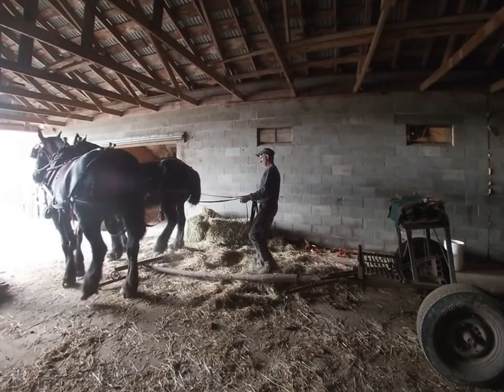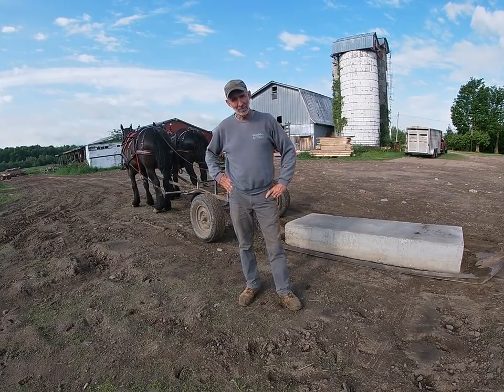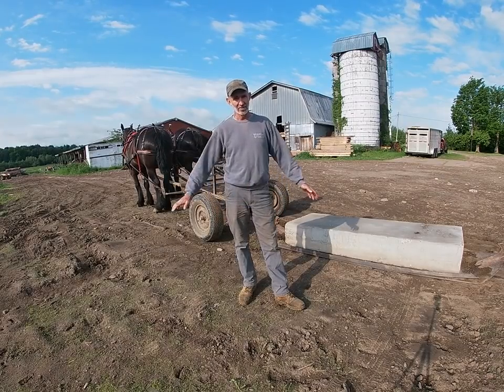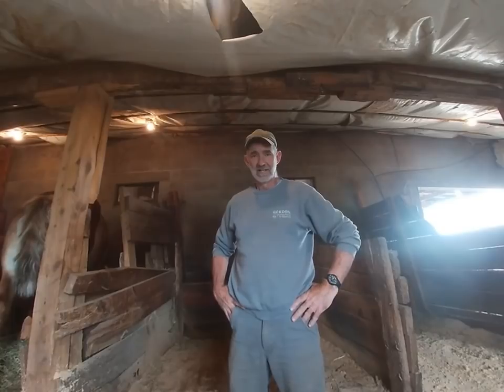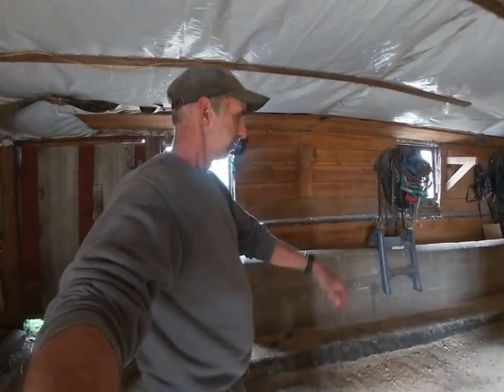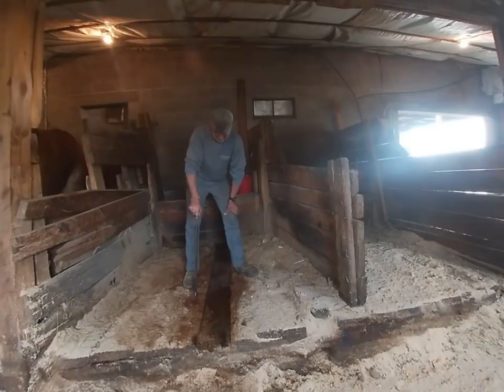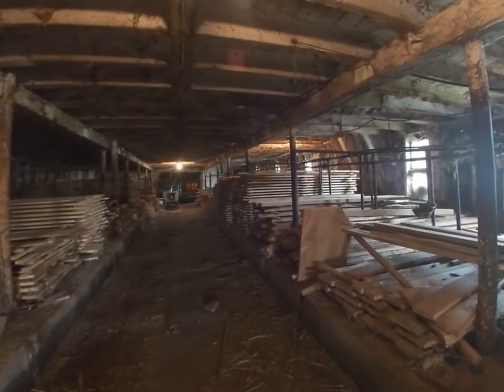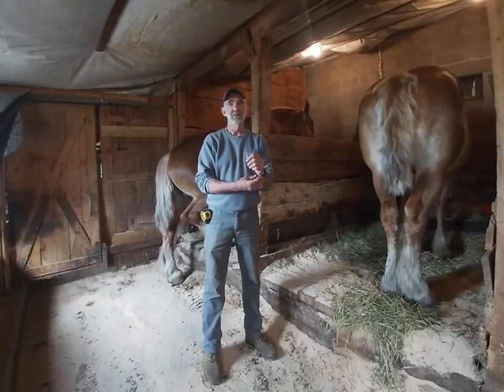Keeping Horses In Shape And Fixing The Barn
Today I am fixing the stall floor that Ken broke, and also exercising Buck and Ken.